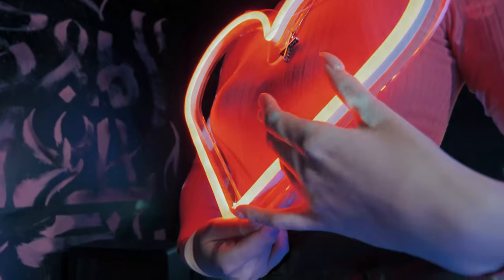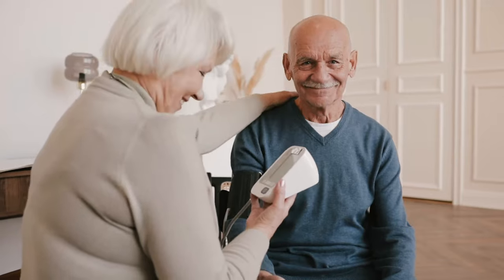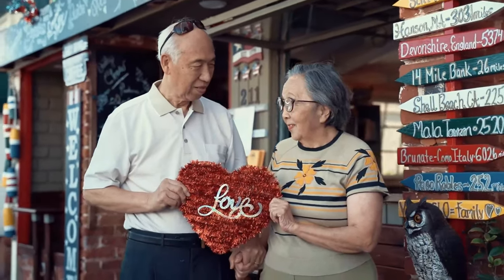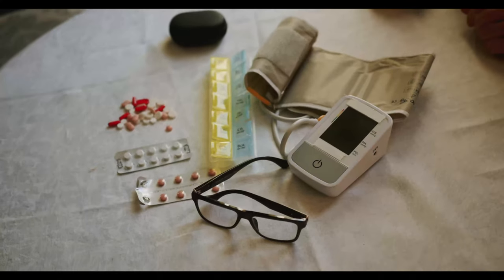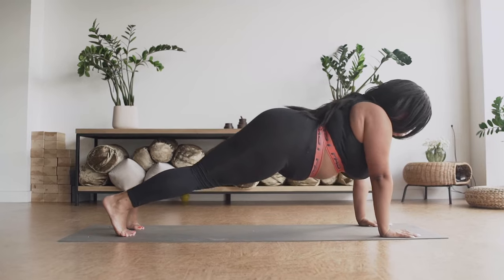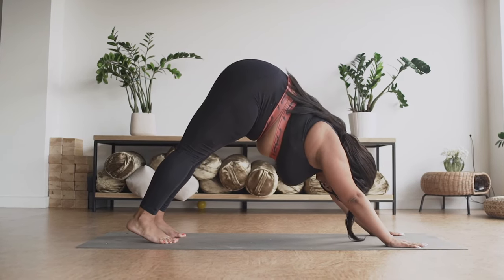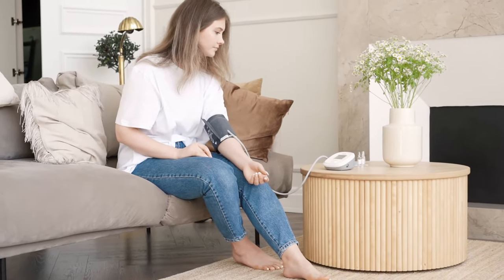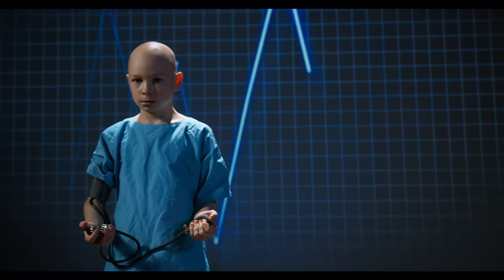High Blood Pressure or Hypertension Management and Preventtion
High blood pressure (hypertension) is a common condition in which the long-term force of the blood against your artery walls is high enough that it may eventually cause health problems, such as heart disease.

Blood pressure is determined both by the amount of blood your heart pumps and the amount of resistance to blood flow in your arteries. The more blood your heart pumps and the narrower your arteries, the higher your blood pressure. A blood pressure reading is given in millimeters of mercury (mm Hg). It has two numbers.

Top number (systolic pressure). The first, or upper, number measures the pressure in your arteries when your heart beats.
Bottom number (diastolic pressure). The second, or lower, number measures the pressure in your arteries between beats.